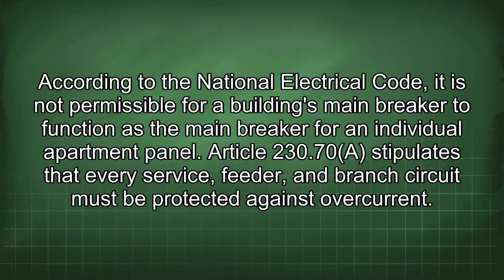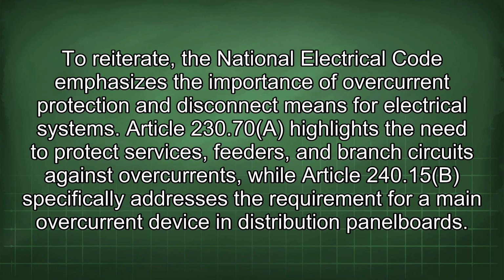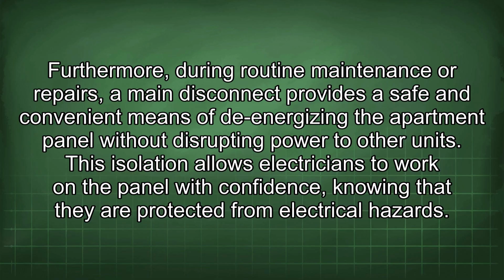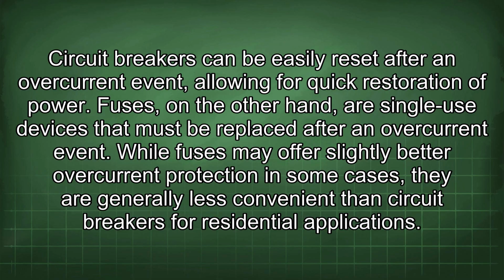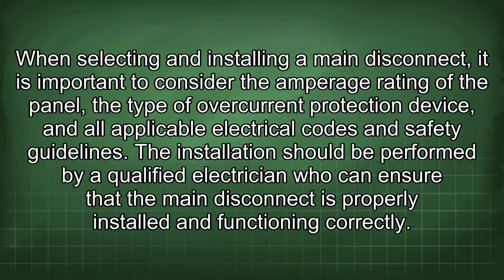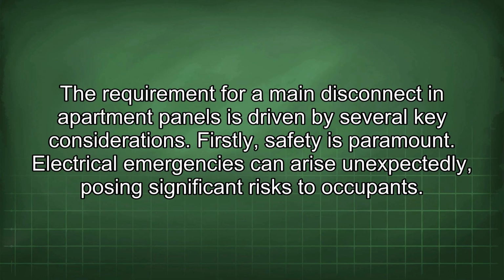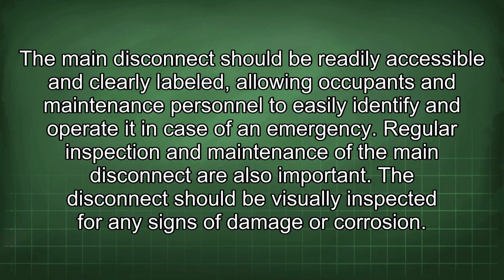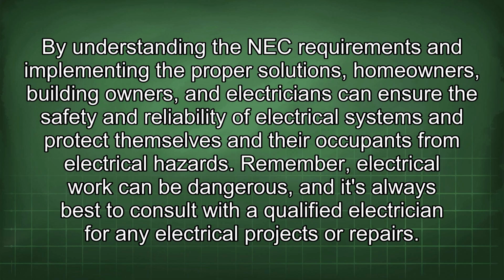Apartment Panel Main Disconnect NEC Requirements Explained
This video explains why an apartment panel needs its own main disconnect according to NEC requirements. We cover safety, code compliance, maintenance and the proper solution. Learn about Article 230.70(A) and Article 240.15(B).